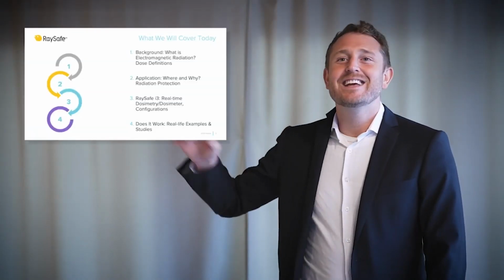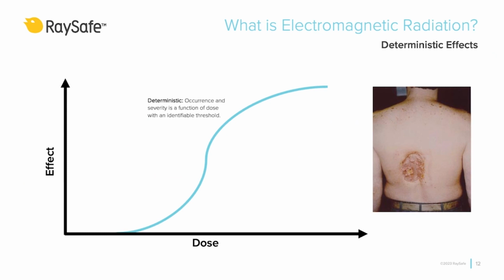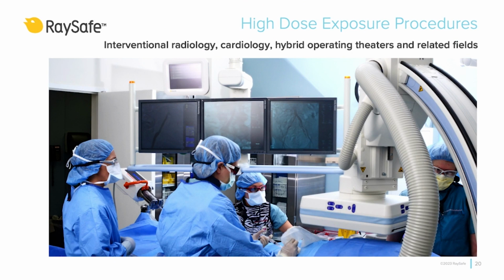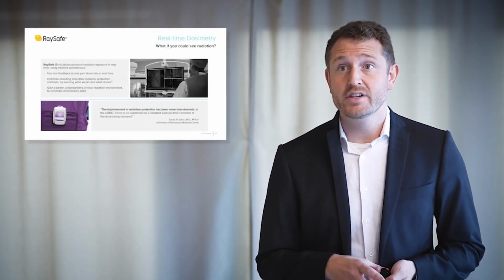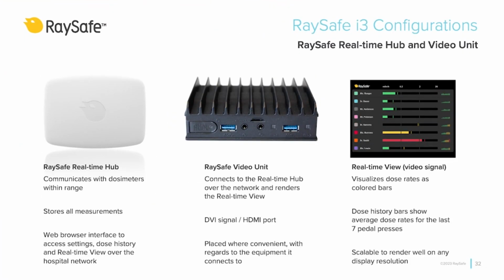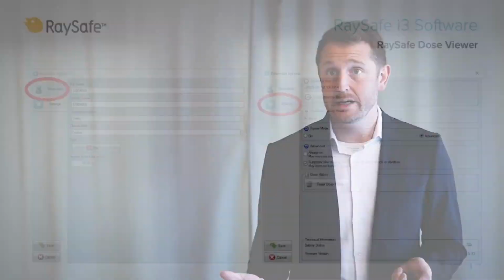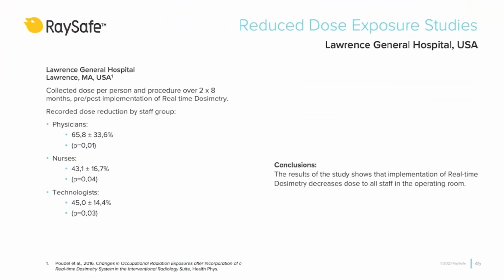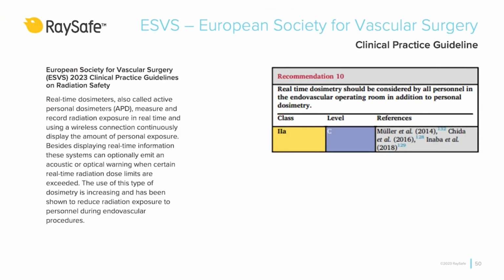Instantly Control Your Radiation Dose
Description:
In this webinar we will go through the basics of radiation safety in interventional X-ray applications, and how real-time dosimetry can assist in reducing radiation doses to medical staff. We will also share some real-time dosimetry studies.